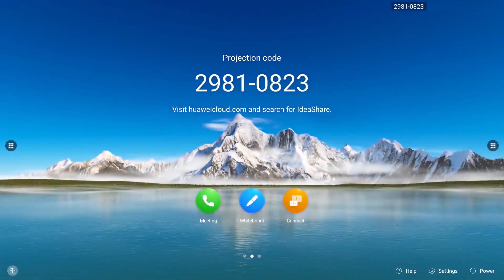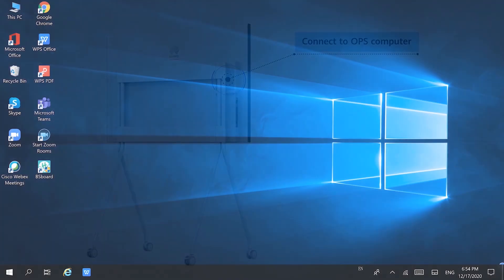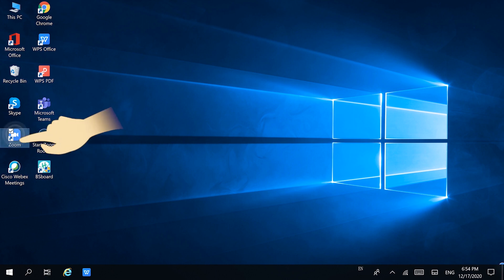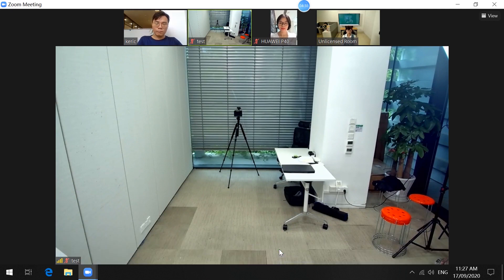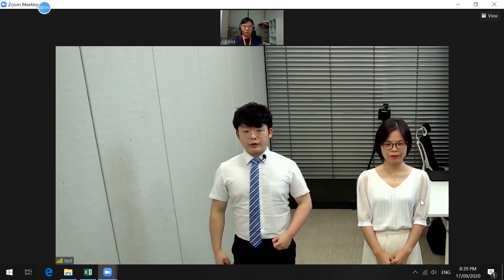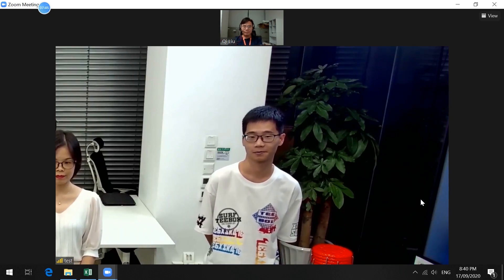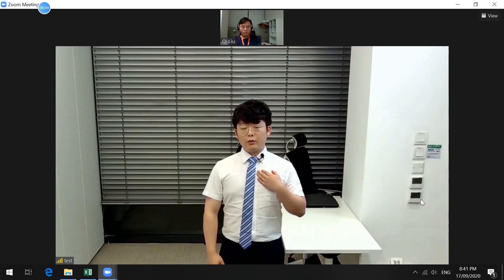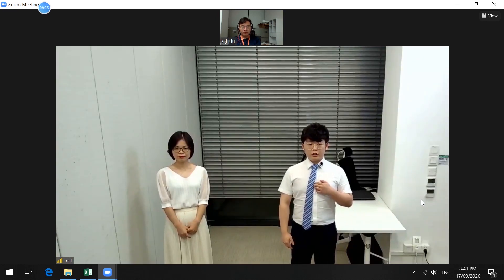IdeaHub Meeting AI Feature with Zoom Teams WebEx